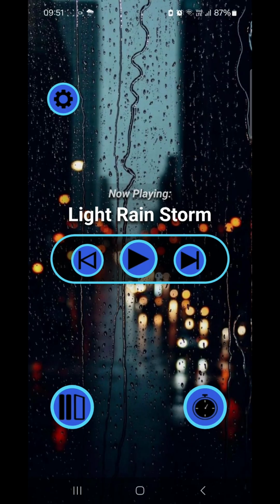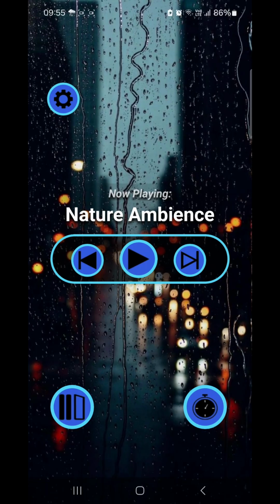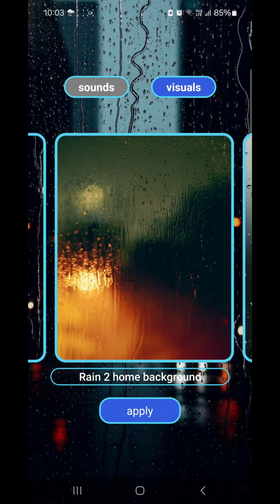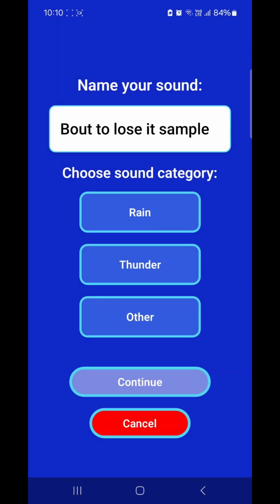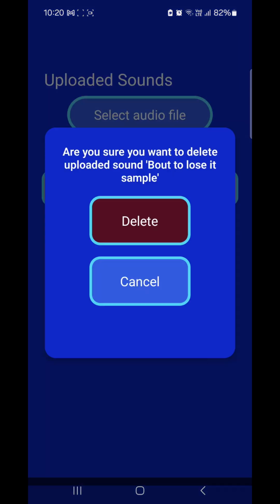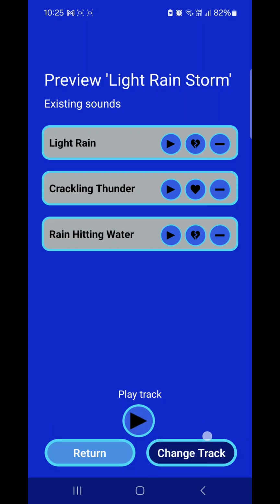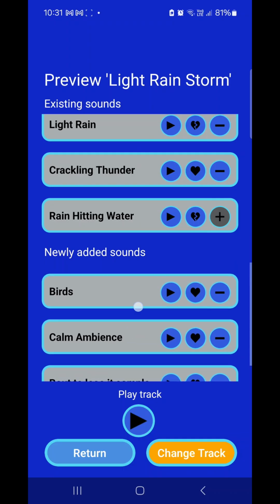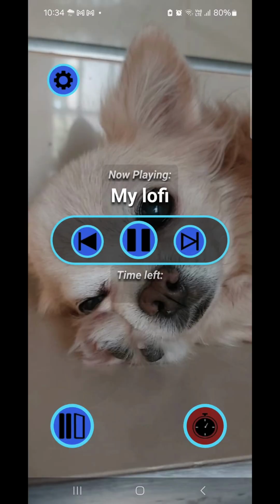My Rain Lofi Tutorial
Hi! I'm Math Kia, the developer of 'My Rain Lofi', a simple to use ambient lofi app. This video is an in-depth demonstration of the awesome stuff you can do in My Rain Lofi to customize your own unique listening experience! Upload your own custom sounds, mix them into a track and play it with a countdown.

As a first time publisher, I'm really excited for the journey ahead in making more apps. Here's to the first of many!

Install via Google PlayStore.